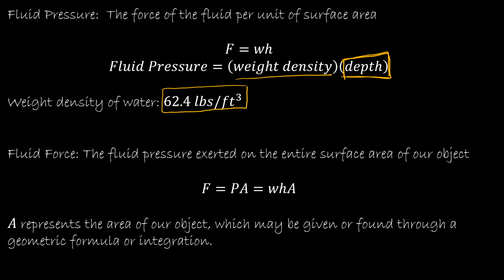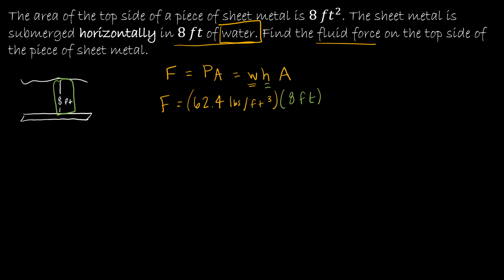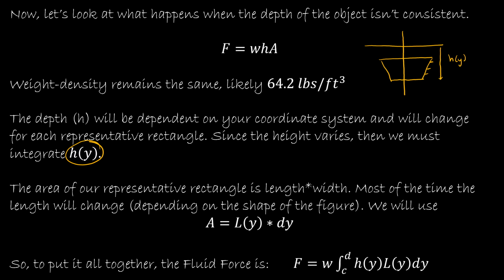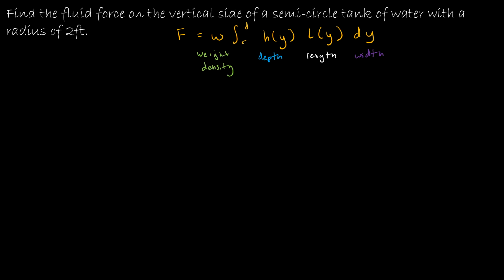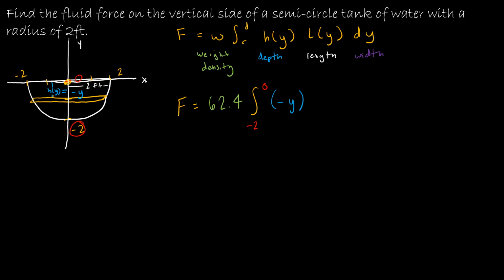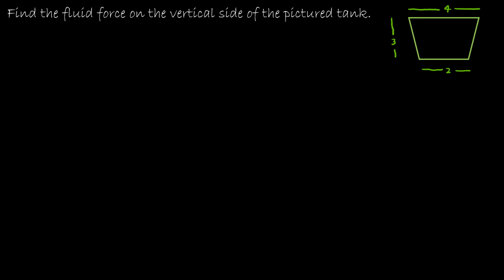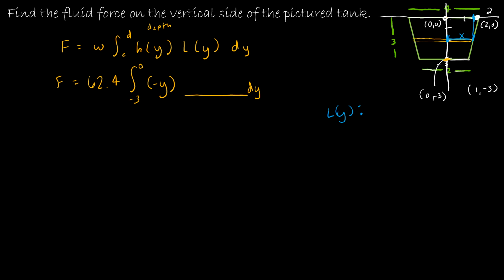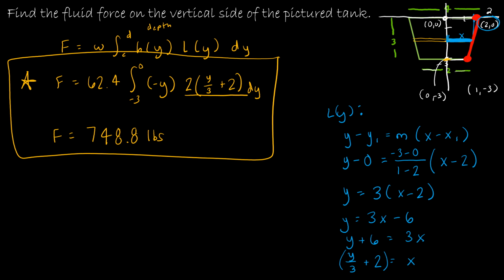Fluid Pressure and Fluid Force (7.7.1)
Relate fluid pressure to depth and calculate the force on submerged surfaces. Use integration when the depth varies across a vertical plate or tank wall.

Chapters
0:00 Introduction
0:05 What is Fluid Pressure
2:24 Fluid Force on Horizontal (constant depth) Surface
5:47 When Depth or Shape Isn't Constant
8:34 Fluid Force on Semi-Circle Tank
15:36 Fluid Force on Trapezoidal Tank
21:17 Up Next

Course text: Larson and Edwards, Calculus, 12th edition.